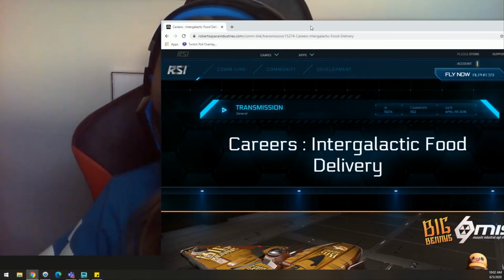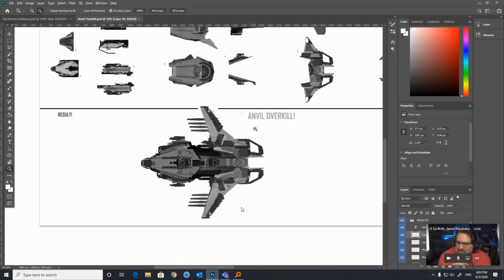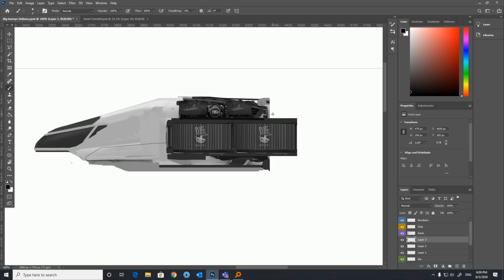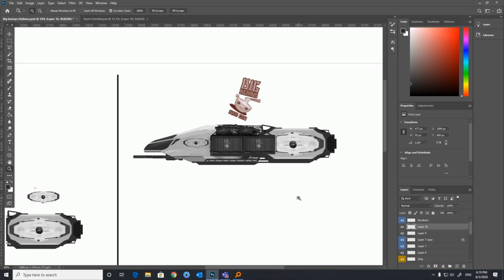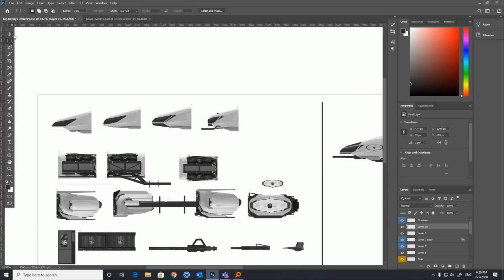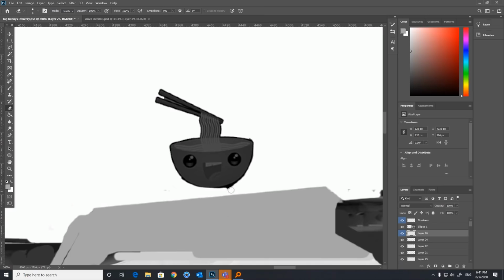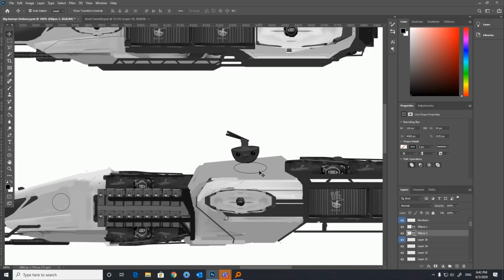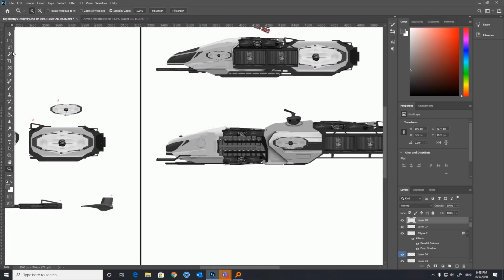Star Citizen Live: Intragalactic Noodle Delivery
How would you like your noodles delivered? Sarah McCulloch joins us for another gamedev episode of Star Citizen Live.